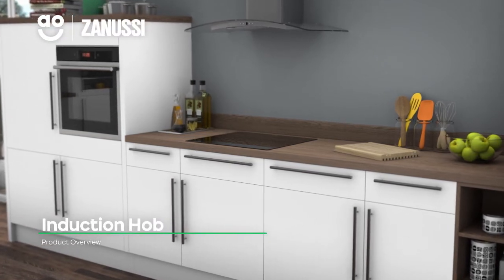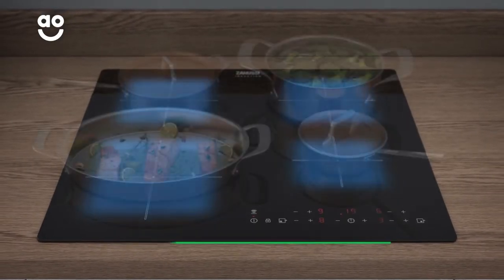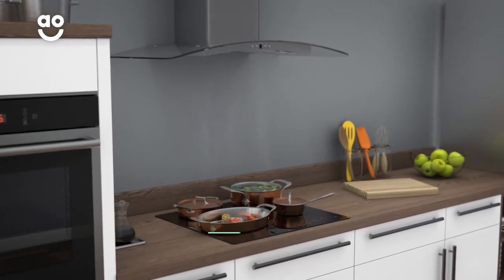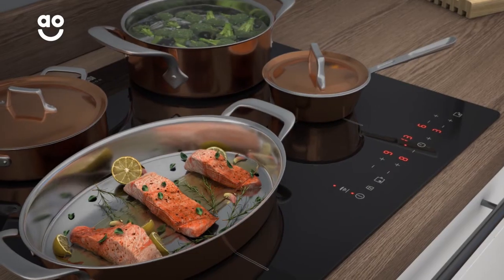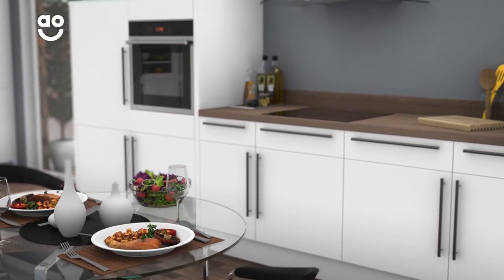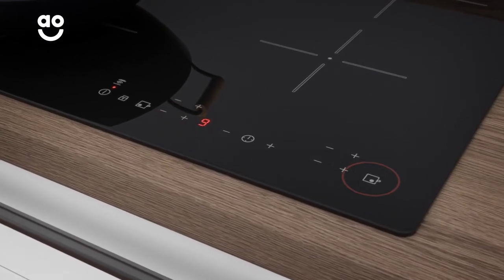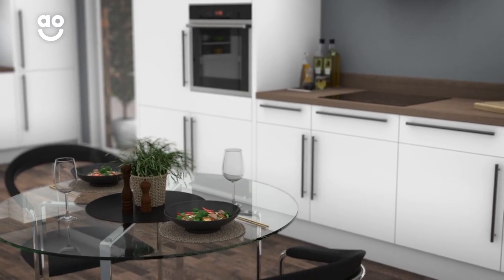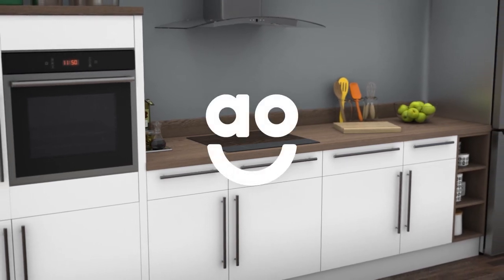Zanussi Induction Hob ZITN643K Product Overview | ao.com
Discover more about the ZITN643K induction hob from Zanussi in our short product video. The Hob2Hood feature allows your hob to communicate with the cooker hood to intuitively keep your kitchen free of steam. And the Power Boost function is perfect when you need food cooked fast.